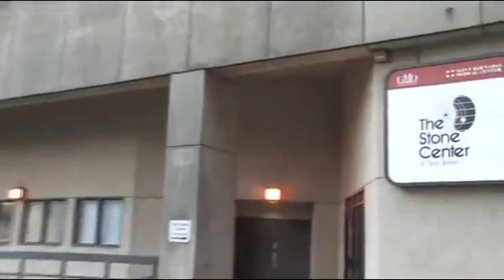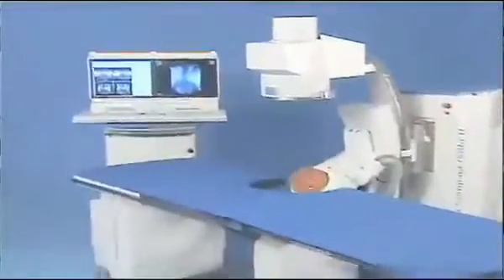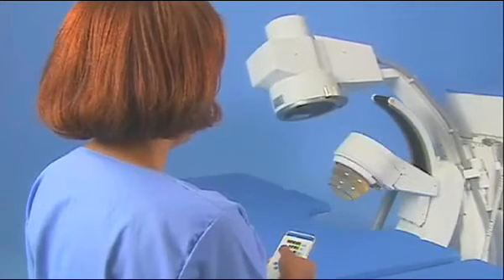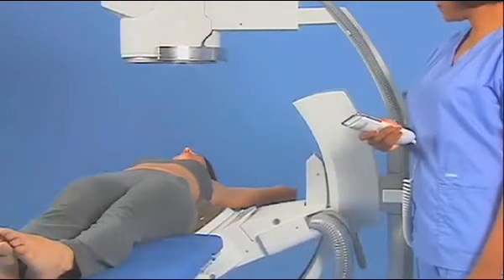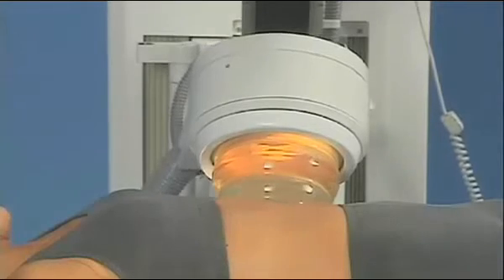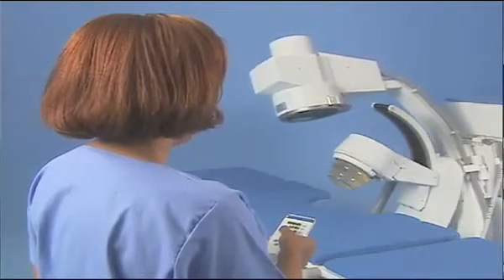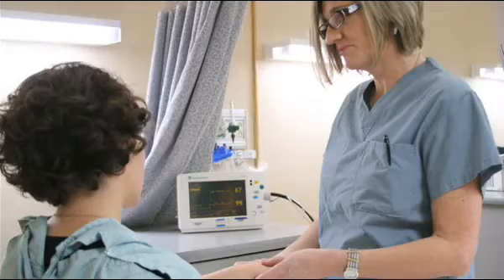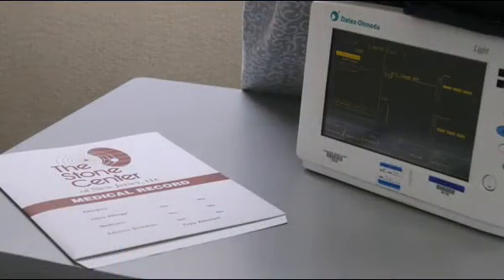Extracorporeal Shock Wave Lithotripsy (ESWL®) AT THE STONE CENTER OF NEW JERSEY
Extracorporeal Shock Wave Lithotripsy (ESWL®) PERFORMED AT THE STONE CENTER OF NEW JERSEY